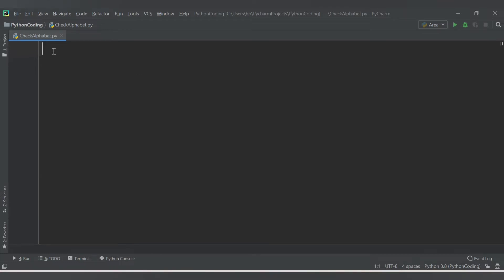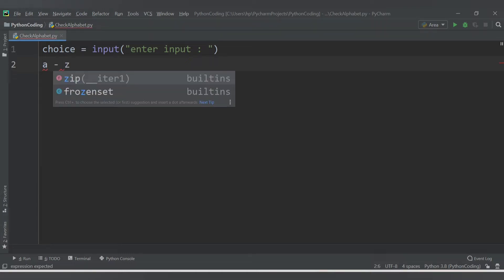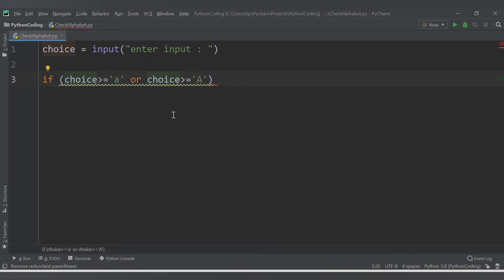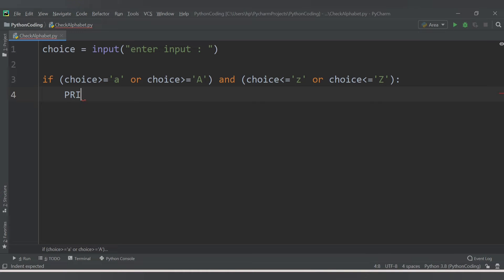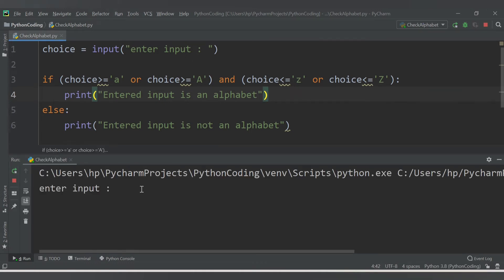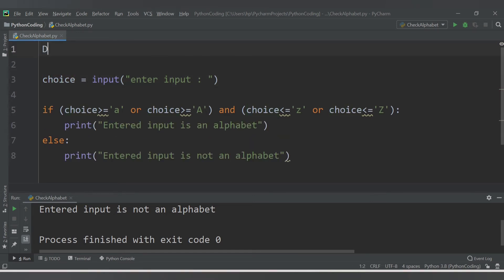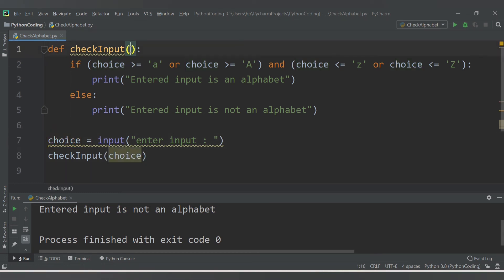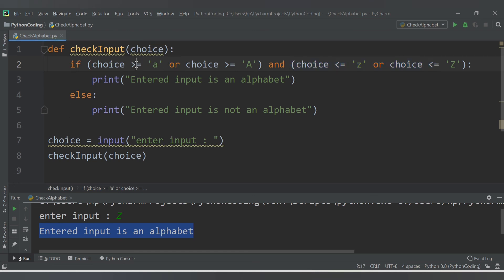Python Program To Check Alphabet or not | Character Check In Python | Python Functions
In this tutorial we are going to learn how to check if entered character is alphabet or not in python.
We will use user defined function to check this requirement.
We will also learn about the conditional statement if-else.

you should have the knowledge of the following Python programming topics:

Python Operators
Python if else statements.
python functions